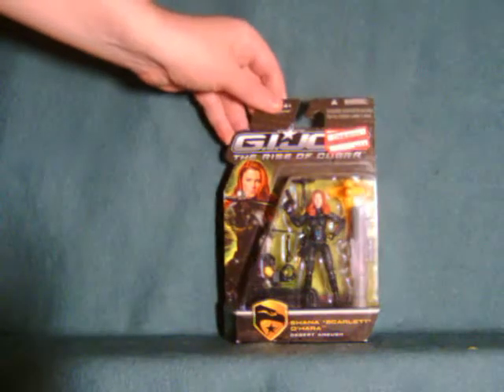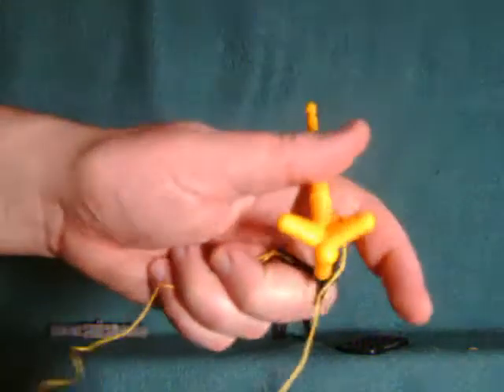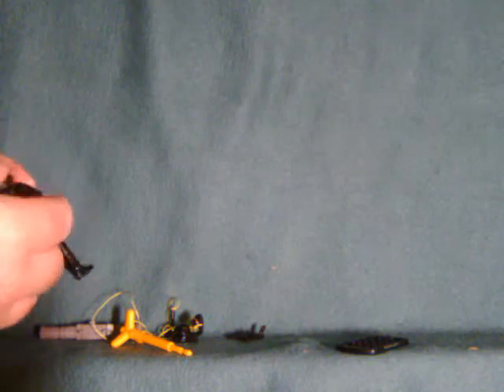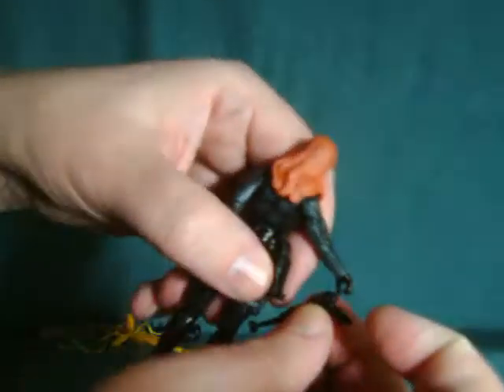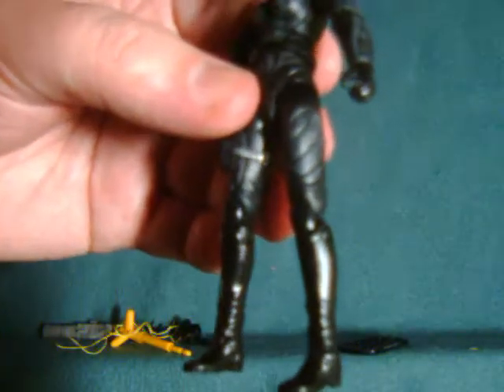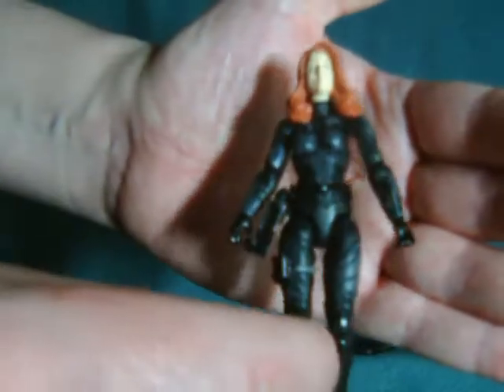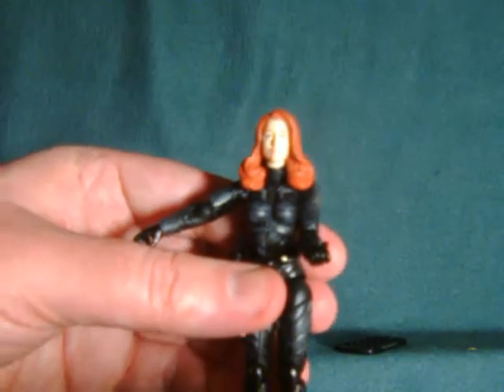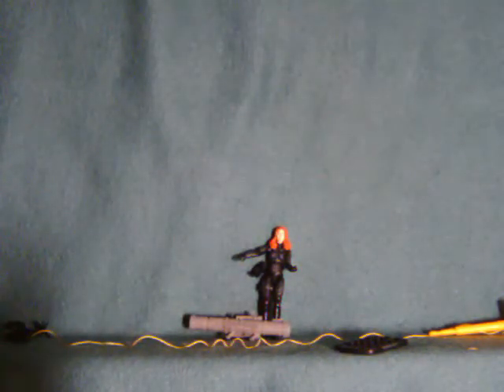Scarlett = Desert Ambush Shana O'Hara GI Joe Rise of Cobra figure review